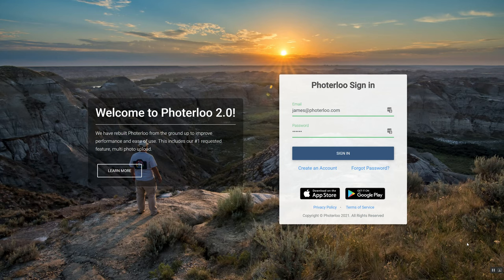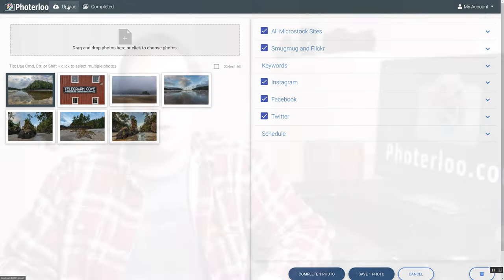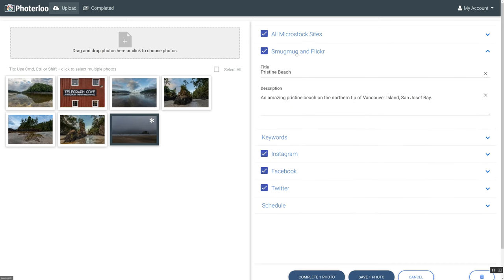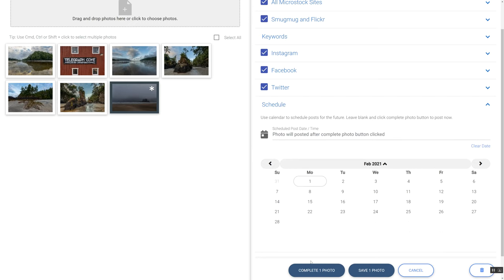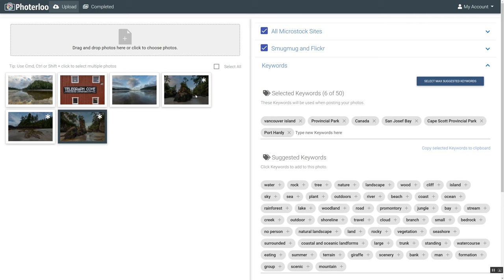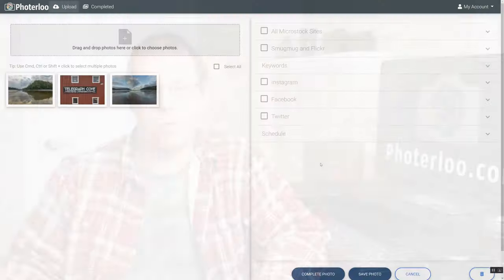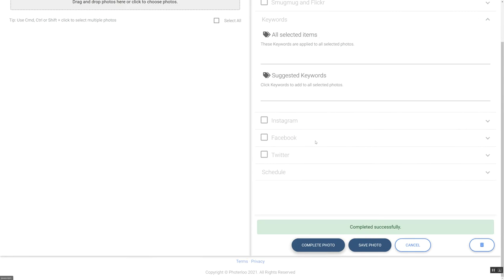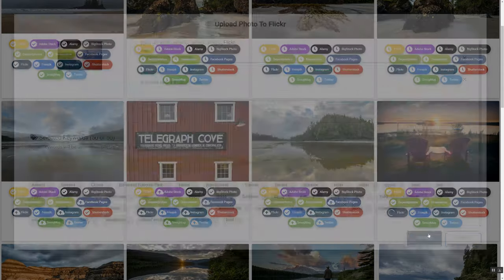New AI Powered Smart Uploader For Photographers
Photerloo is the world's first AI powered smart uploader that helps photographers build a strong online presence.

Photographers using Photerloo upload their photos to the Photerloo website, then the website distributes these photos to all their online accounts.  The smart uploader suggests captions, hashtags, and keywords while allowing photographers to easily customize their description for each site.  In addition, the Photerloo scheduler lets photographers schedule their uploads to the sites in the future so they can work on other projects while uploads are on auto-pilot.

0:00 Introducing the new Photerloo
0:49 Why we changed Photerloo
2:13 Demo of new look and feel
2:36 Multi-photo upload
3:54 Upload to all sites
5:22 Scheduling uploads
6:58 Upload to Microstock Sites Quickly and Easily
8:20 Completed Photos Page
9:45 Versions of Photerloo